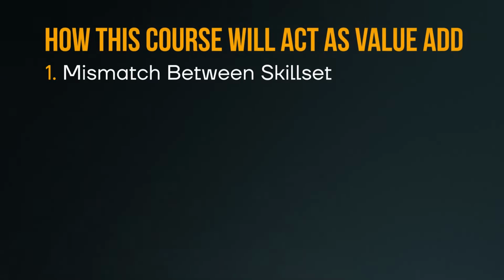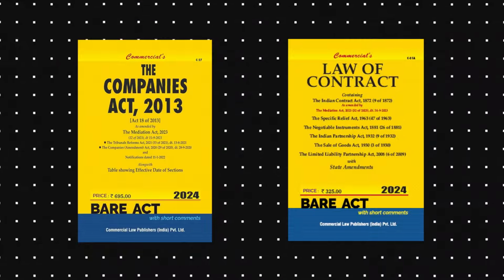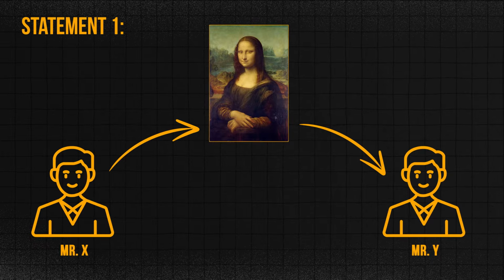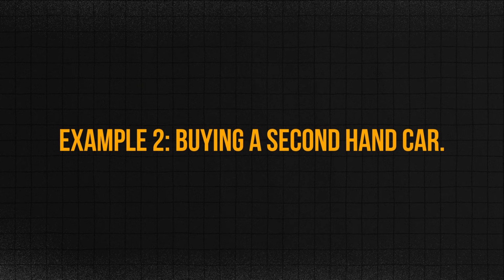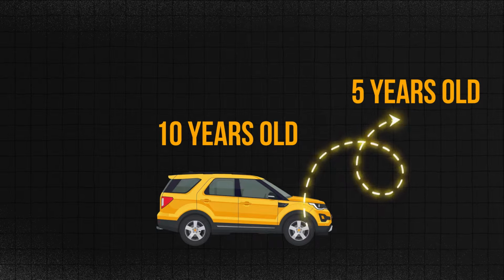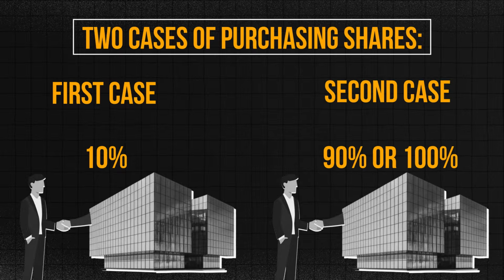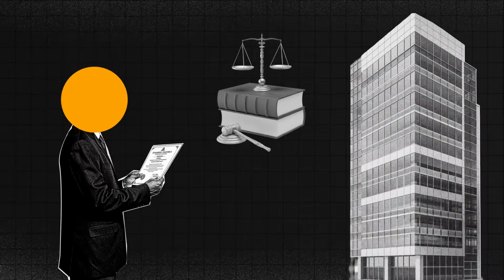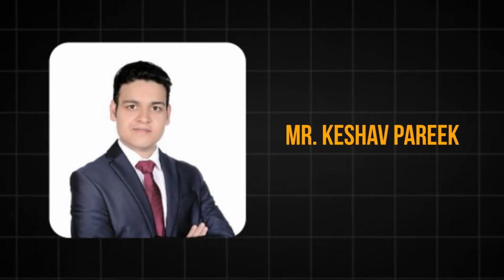What are Representations & Warranties? Example of a Share Purchase Agreement [SPA]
Representations and Warranties (Reps & Warranties) are among the most critical clauses in Share Purchase Agreements (SPAs) and Shareholders’ Agreements (SHAs) — but why do they matter so much?

In this video, we break down the concept using simple analogies and visuals, including a painting illustration that makes it easy to understand. You’ll learn:

🎨 What “Representations” mean — the promises made about the current state of the company (like saying a painting is genuine).
📜 What “Warranties” mean — the assurances that if those promises turn out false, remedies are available.
💼 How these clauses protect investors and buyers
⚖️ Why founders and sellers must be cautious while giving reps and warranties.

Whether you’re a law student, entrepreneur, or investor, this explainer will help you understand how these clauses shape trust and risk allocation in transactions.